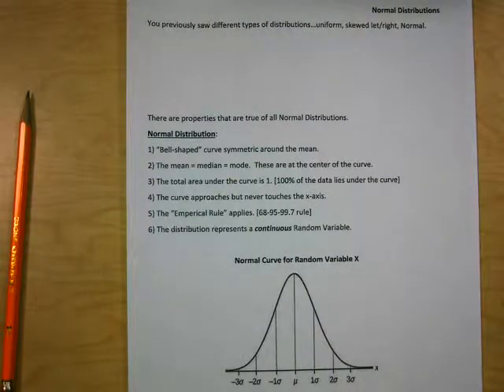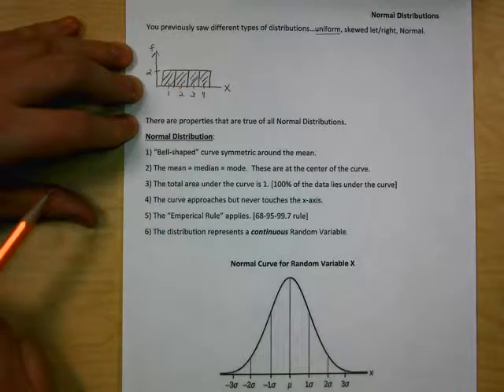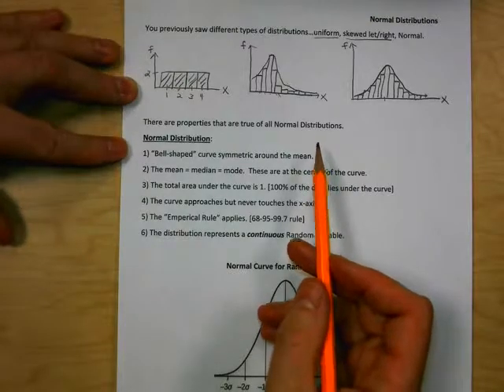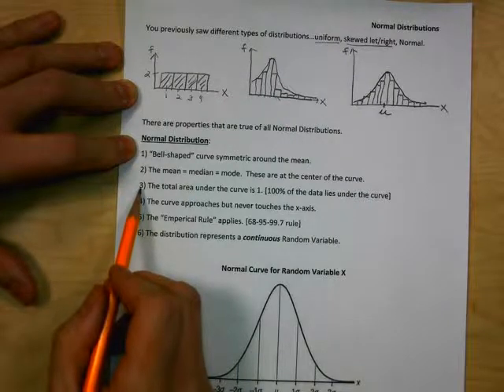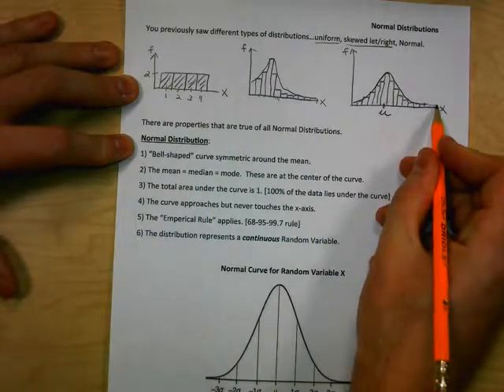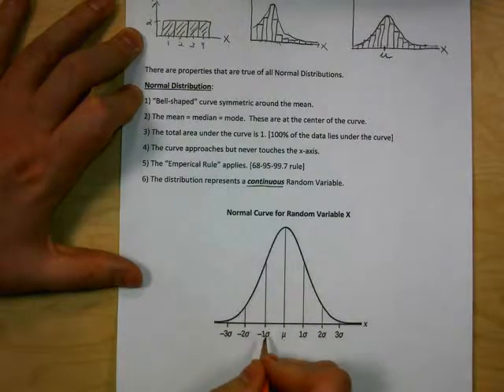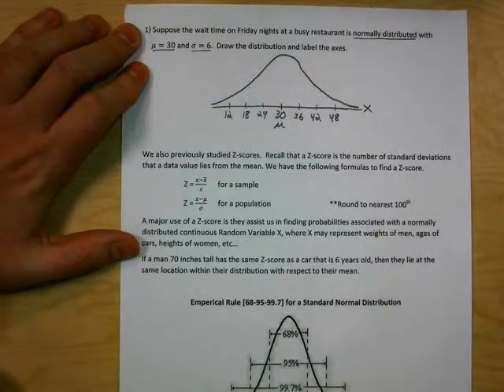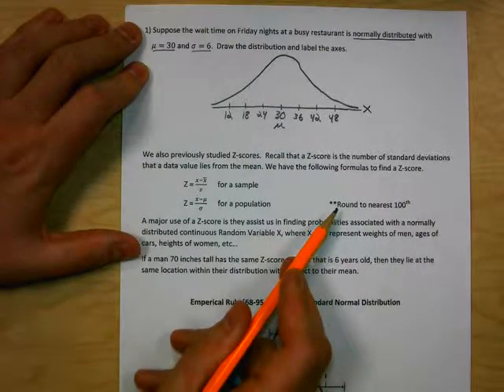Intro to Normal Curve